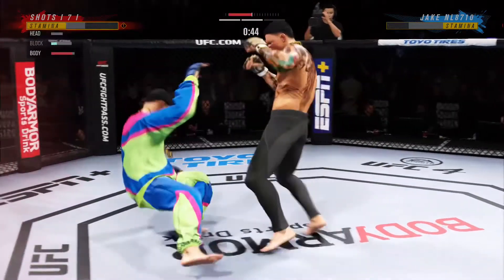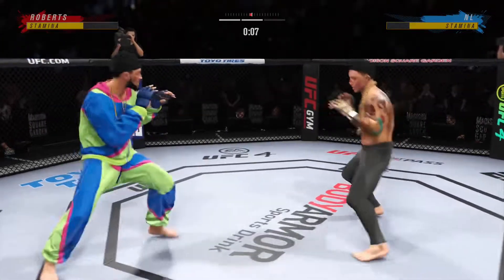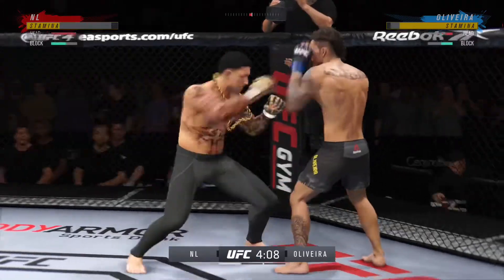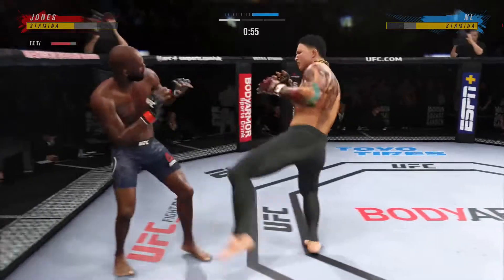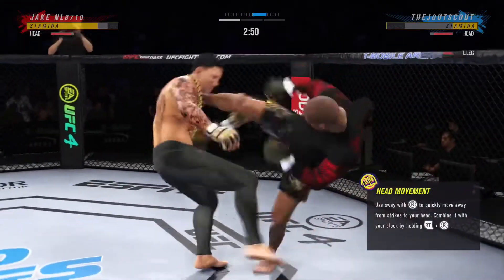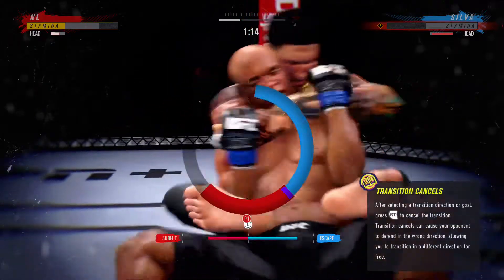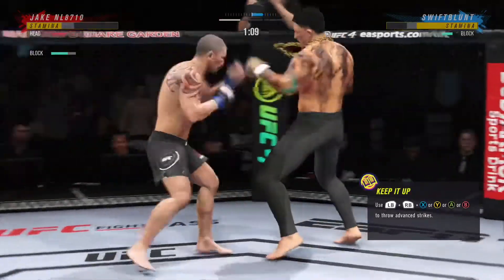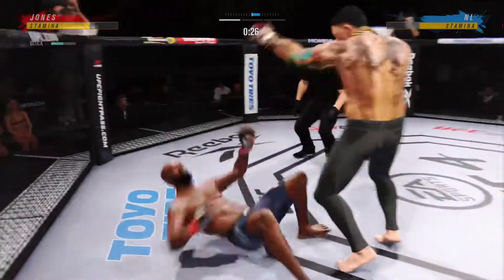UFC 4 knockout part 2